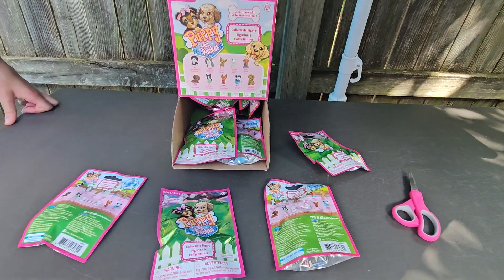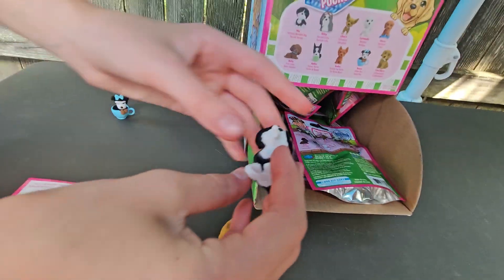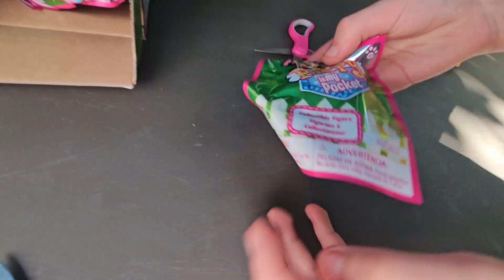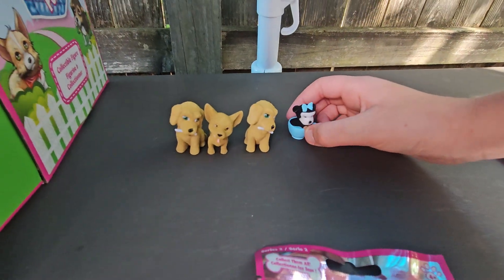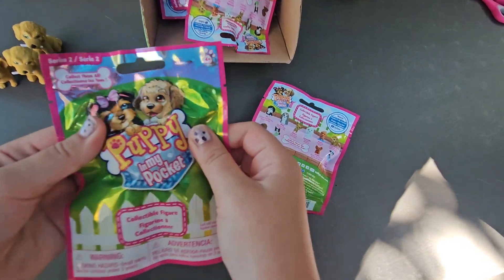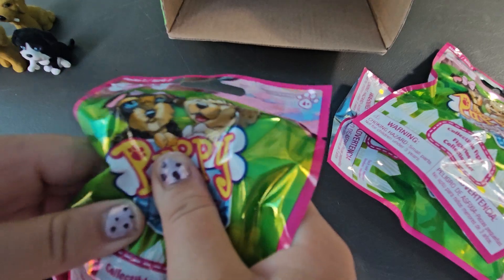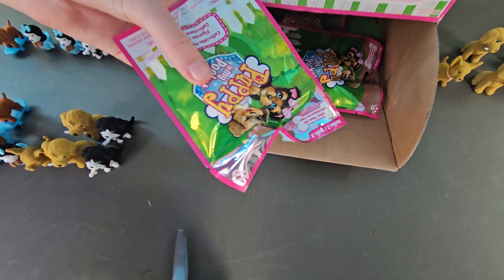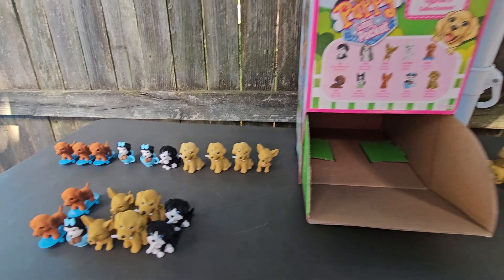Unboxing Puppy in my Pocket series 2